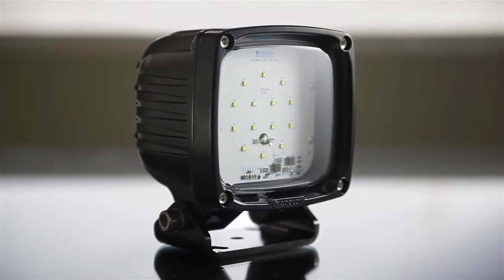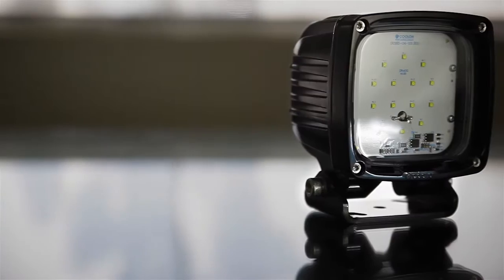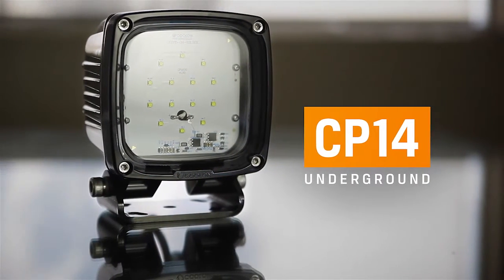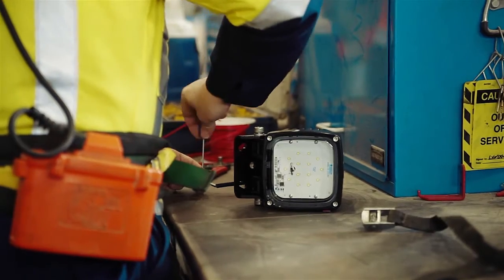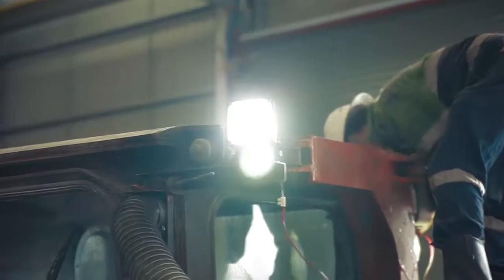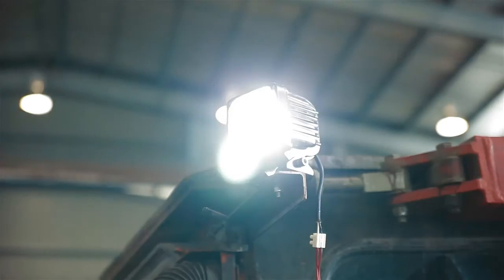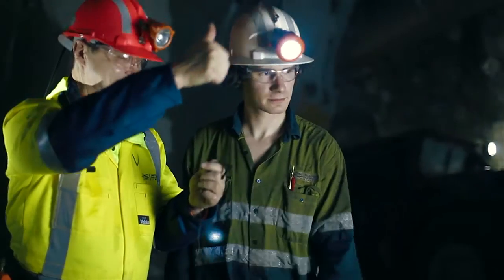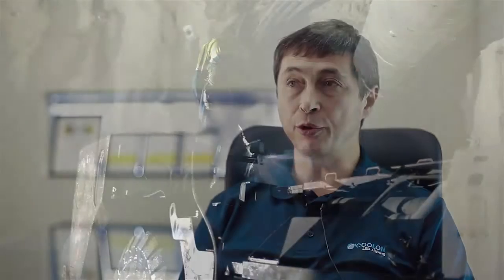Solution to Underground Radio Interference Caused by LED Lighting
Coolon's solution to the problem of radio interference caused by LED lighting in underground mining and other industrial applications - the CP14-UG LED luminaire.

Proudly designed and manufactured in Australia.